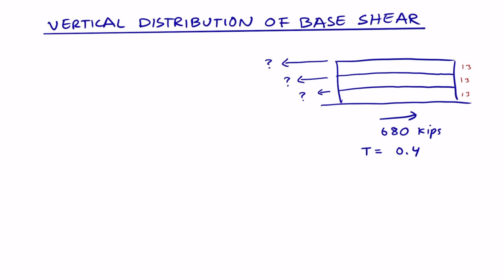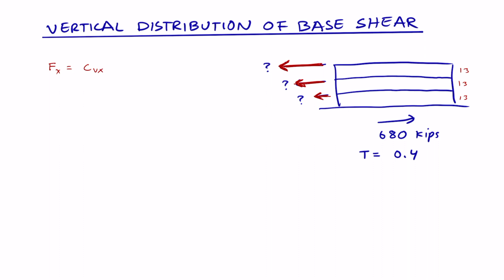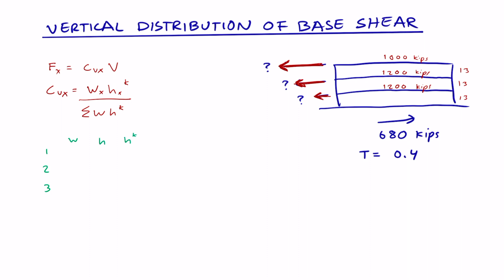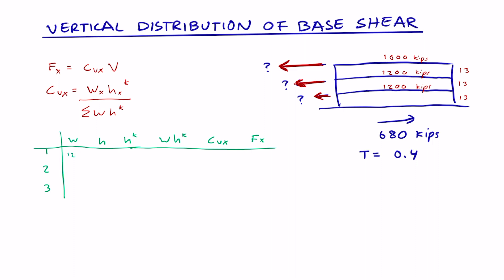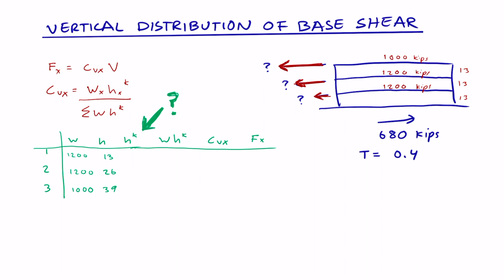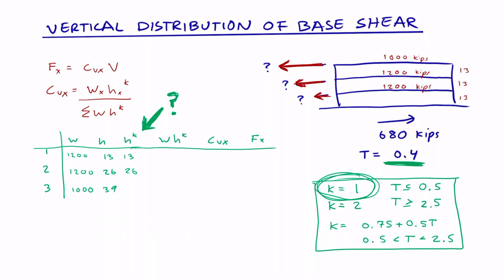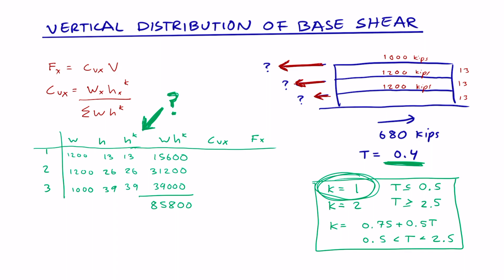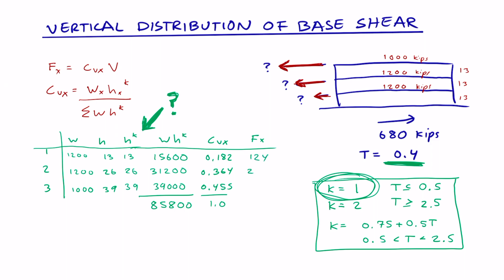Vertical Distribution of Base Shear - (California Seismic 008)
How to find the distributed seismic base shear for each story of a multi-level building. California Seismic exam practice problem / lesson / example.